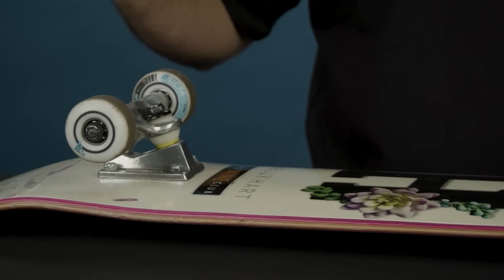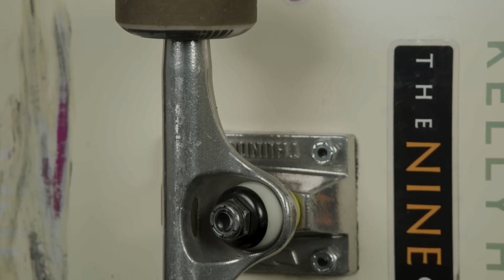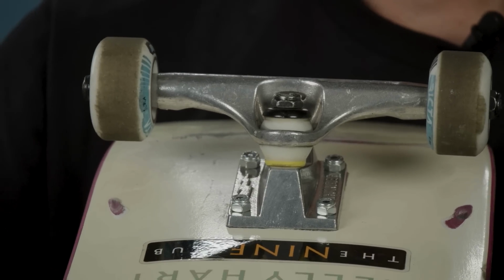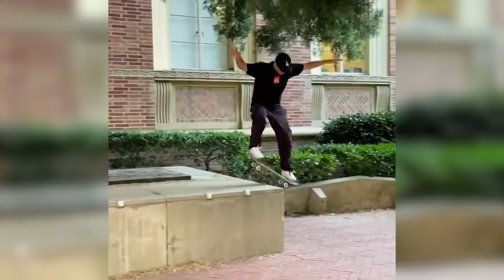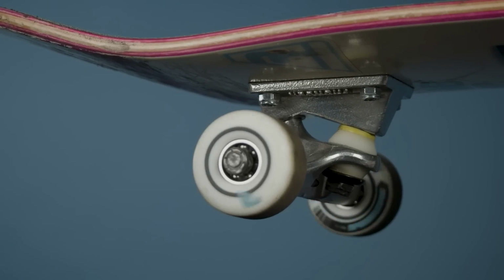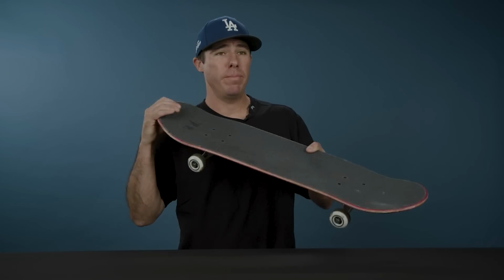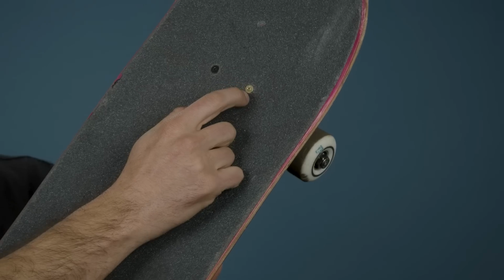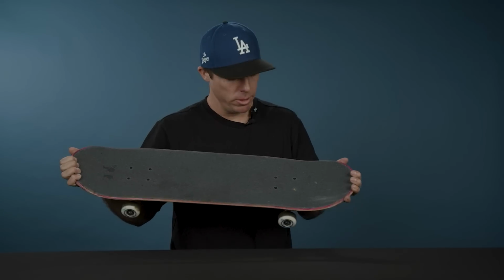Kelly Hart breaks down his board set-up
Become a member of The Nine Club & receive special perks